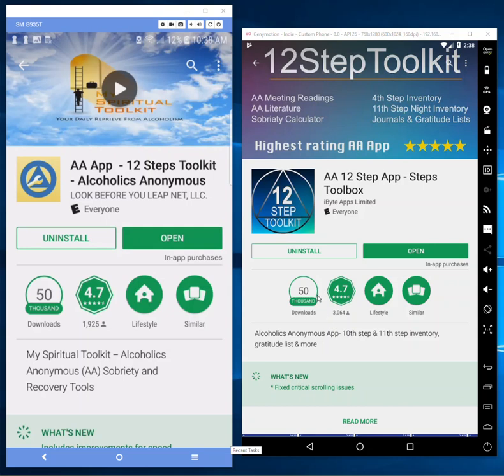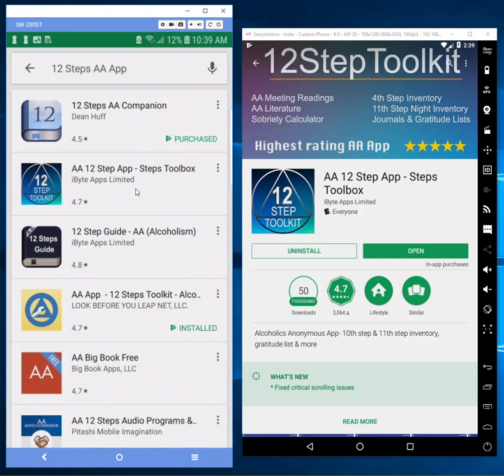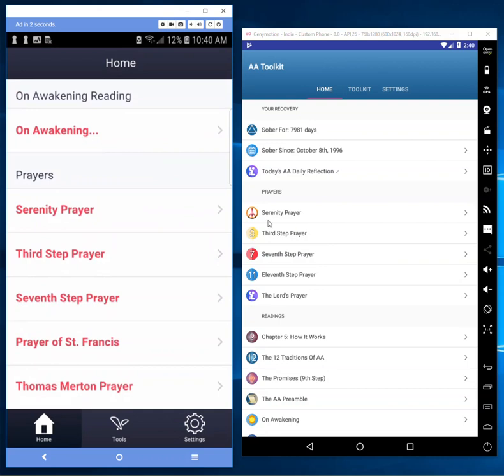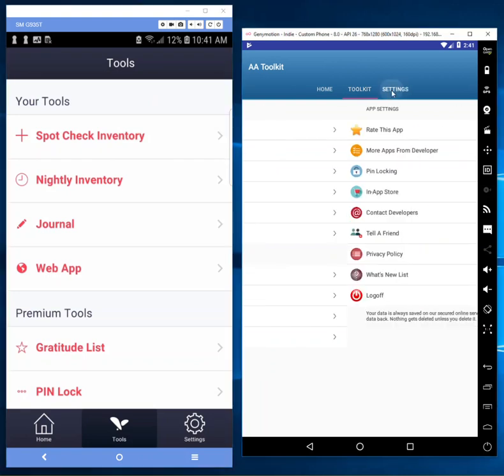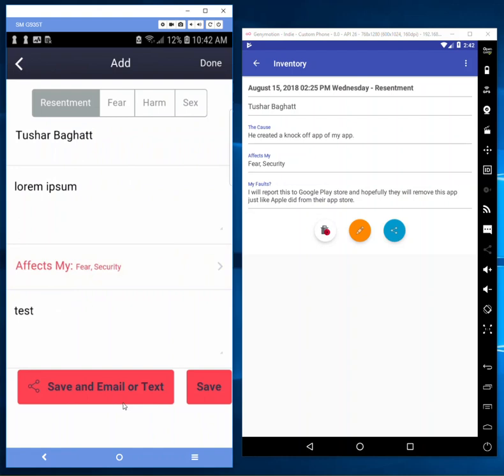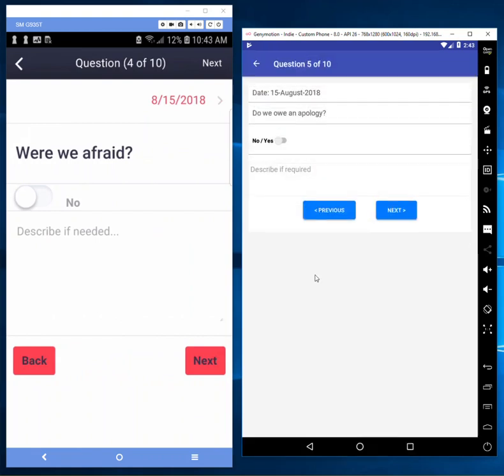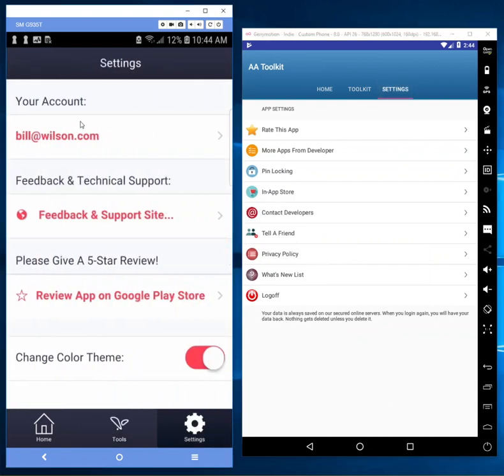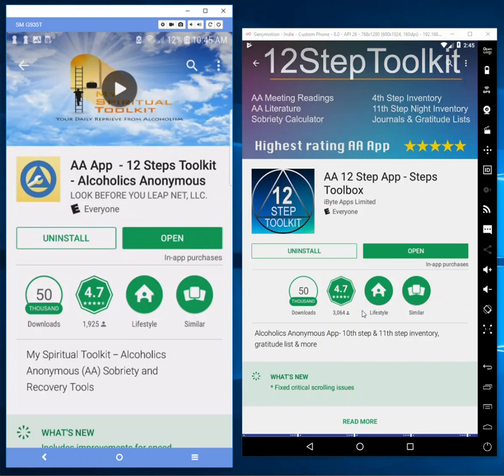Video showing copycat app of My Spiritual Toolkit